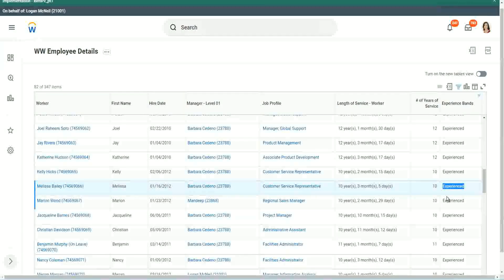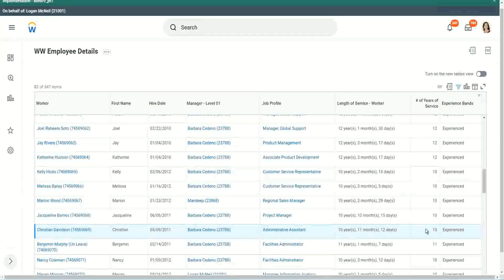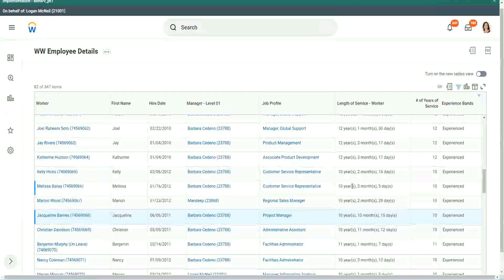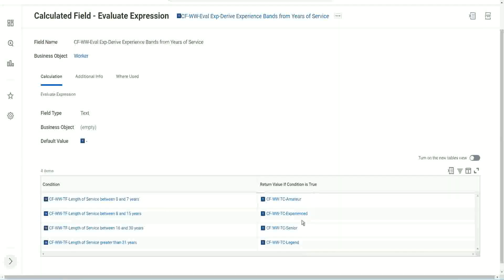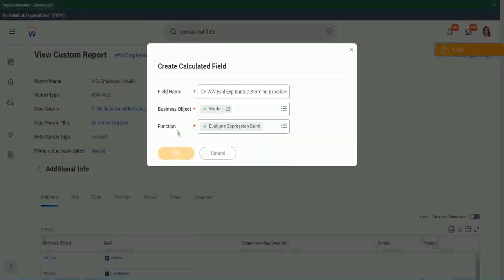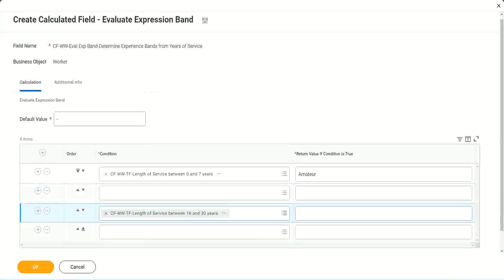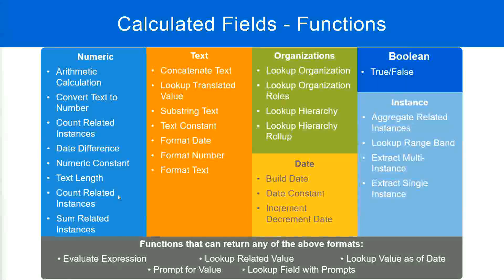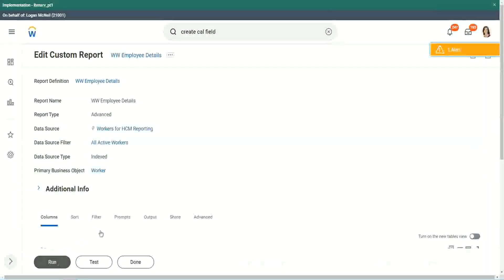Employee Details Calculated Field in WorkDay Part 2